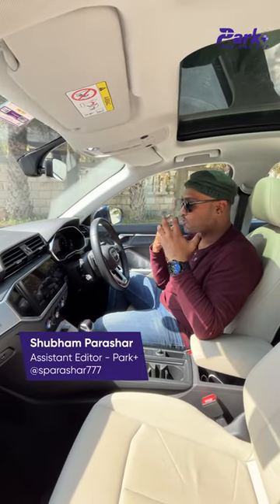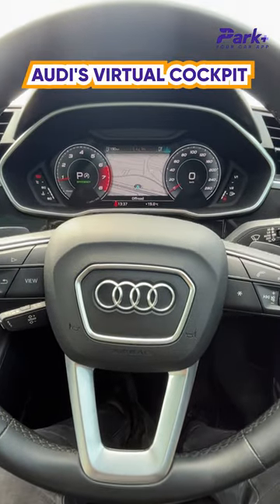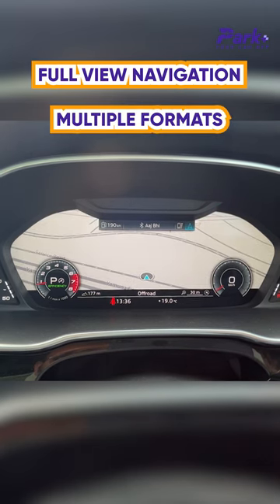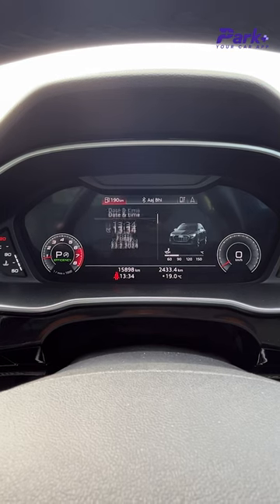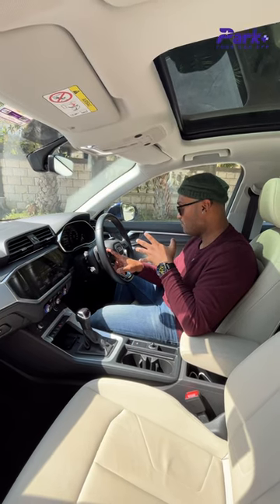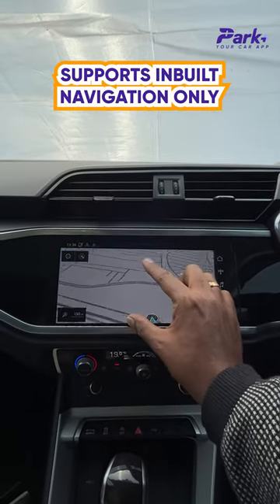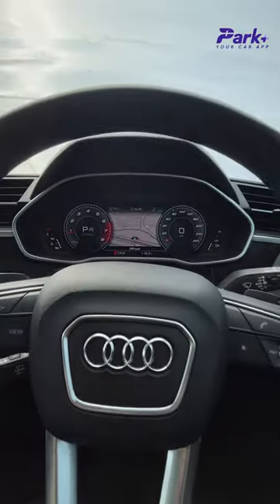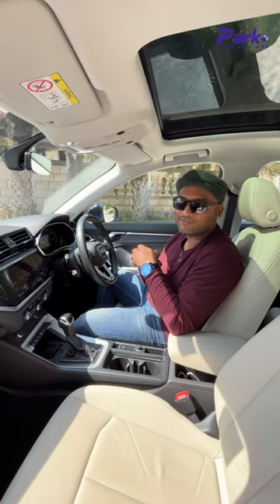Audi Q3 Virtual Cockpit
All about the instrument cluster in the New Gen Audi Q3